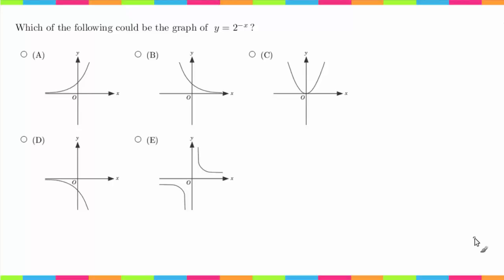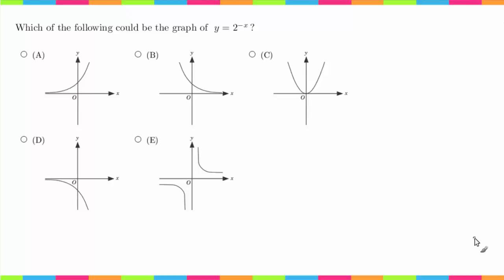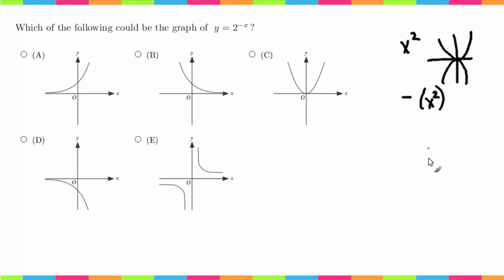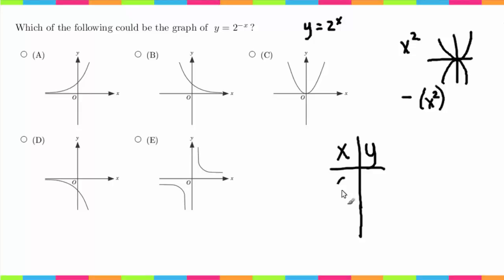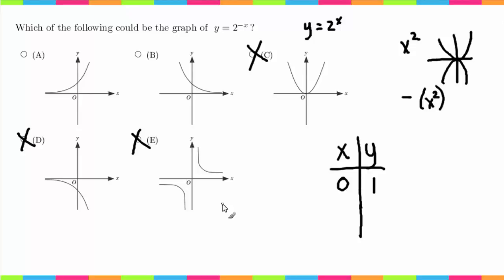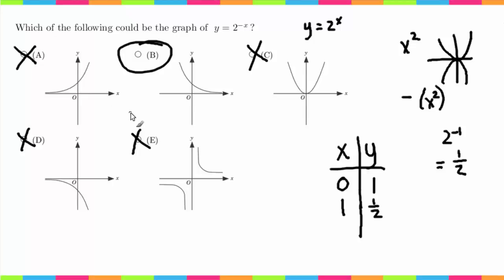MDTP Mathematical Analysis Readiness Test (MA): Solution to #40